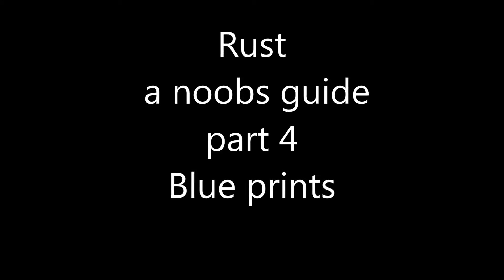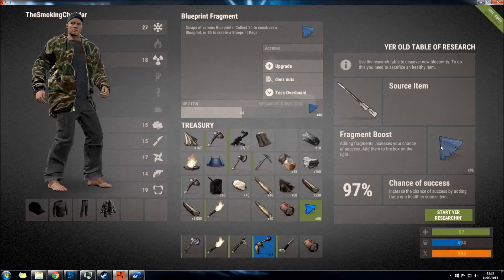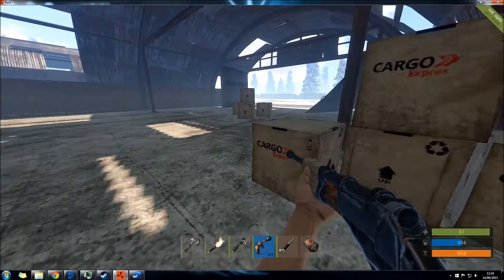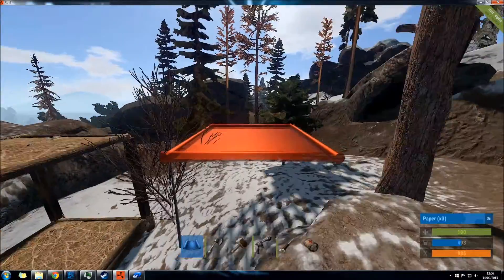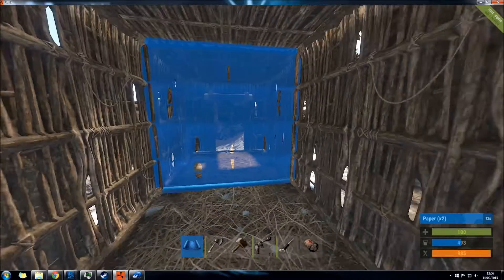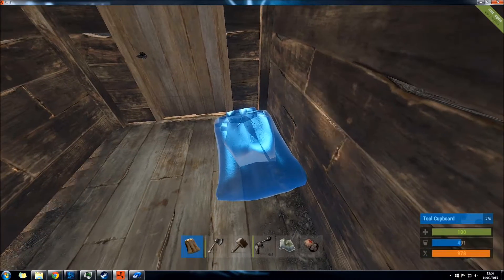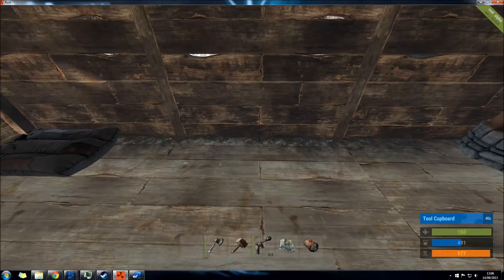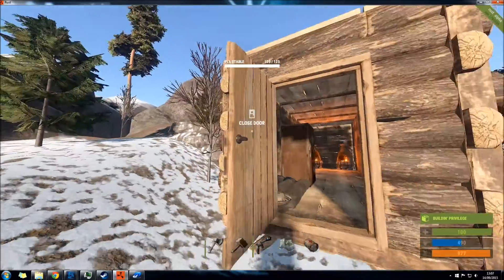Rust a noobs guide part 4: blue prints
here is a link the reddit i discovered. it may need updating. but tits a good starting point if you decide to convert your frags to pages and books.